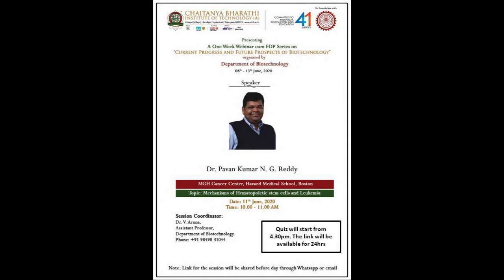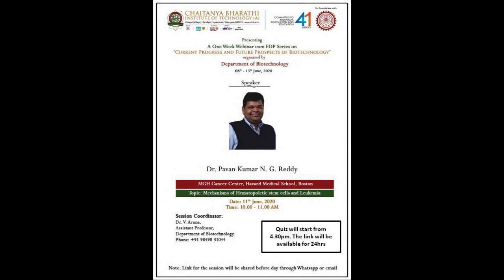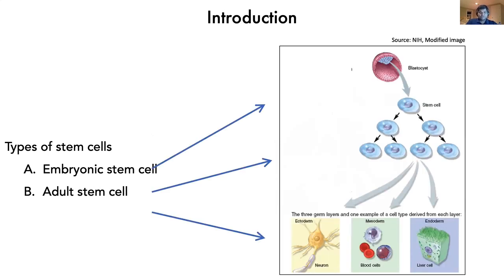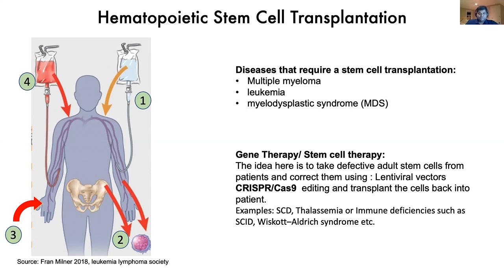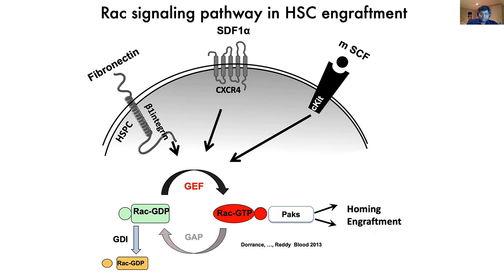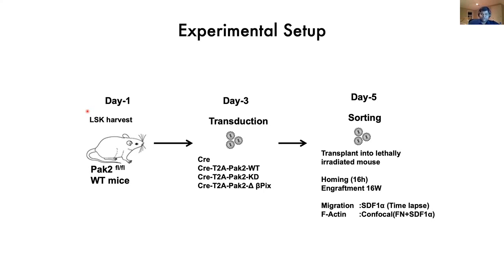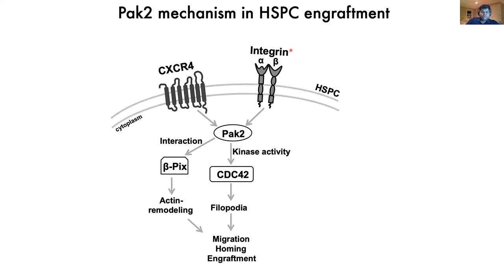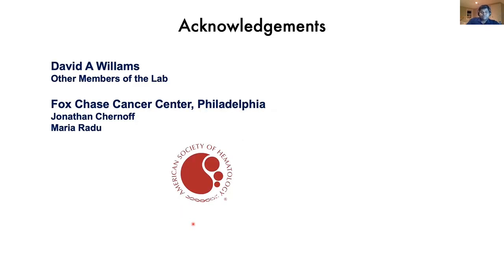Mechanisms of Hemtopoietic stem cells and leukemia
Registered candidates have to Attend all online sessions, morning session from 10am to 11 am and the evening session from 3pm to 4pm. Everyone has to attempt the assessment tests (Quiz) daily on the website " 4:30pm where the link is active up to 24 hrs. Along with the above mentioned things, filling the feedback form at the end of 6 days workshop is also mandatory for getting an E-certificate.